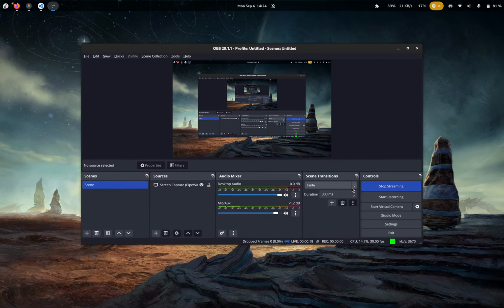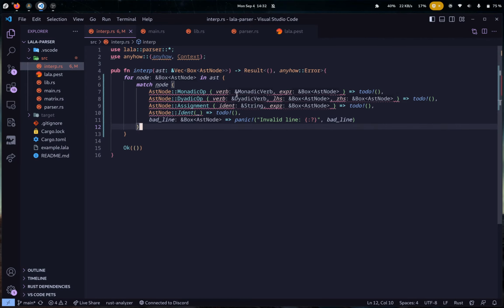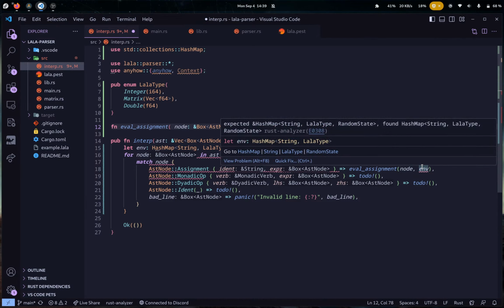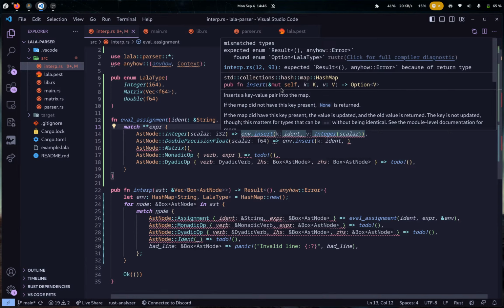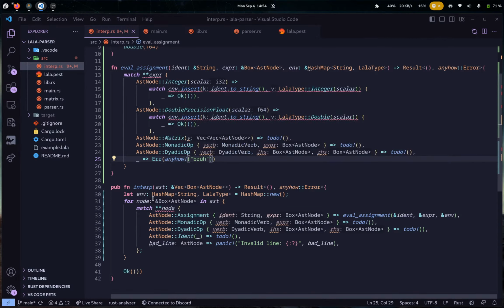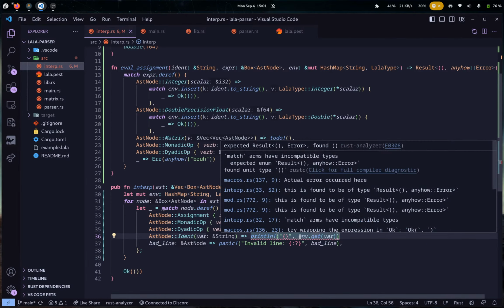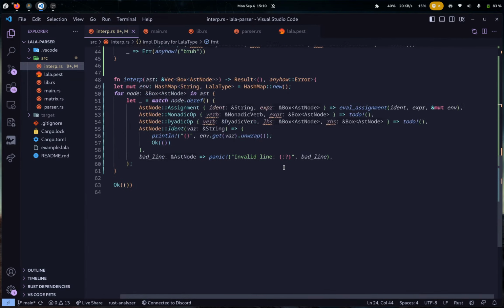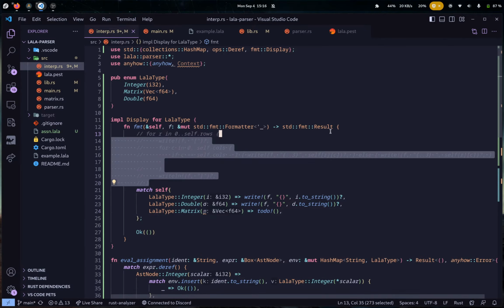first livestream - finishing interpreter backend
this is the first live stream of all time